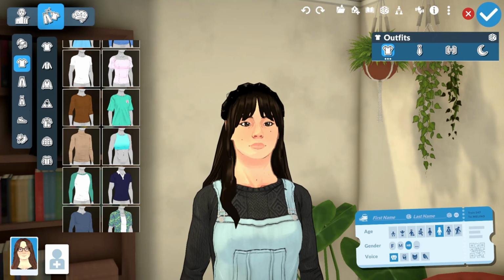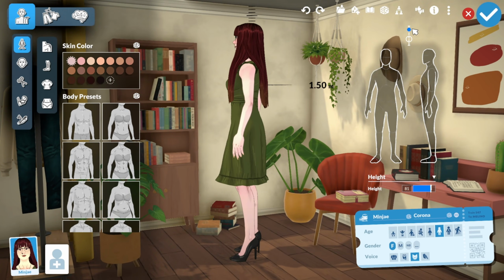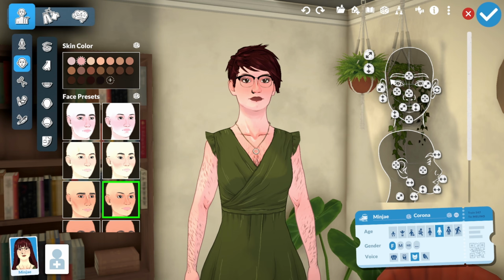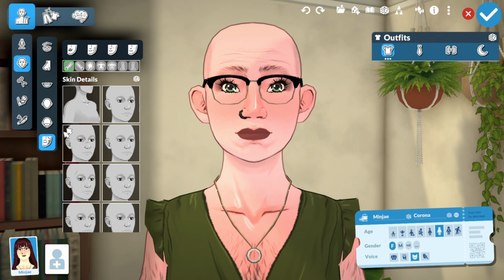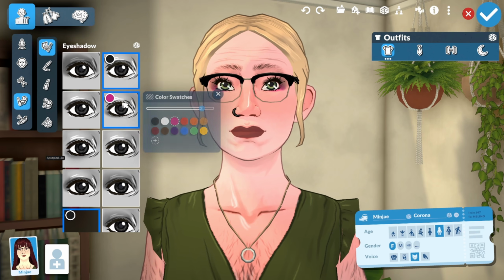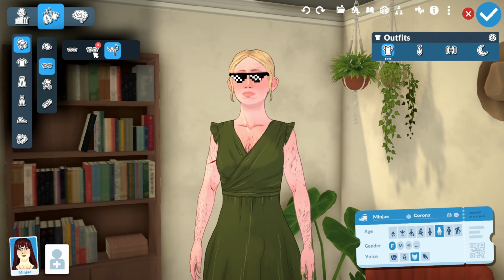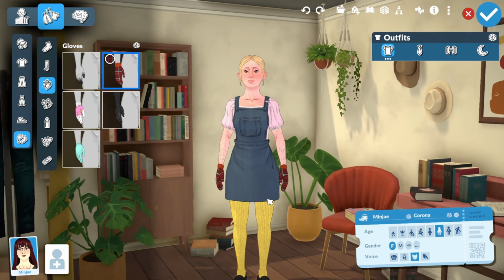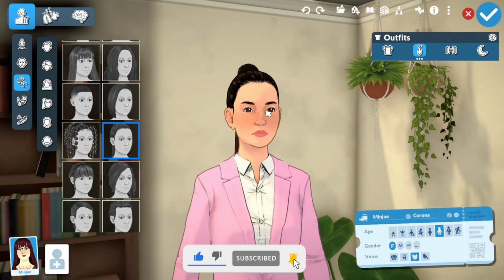Paralives Paramaker Full Guide (Hair, Outfits & More!)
Hello lovelies, welcome back! 🌷 Today we're diving into the Paralives Paramaker!  The character creation system in Paralives, and today I'm going over EVERYTHING you can do, and let me tell you there's ALOT!
TIME STAMPS
00:00 Start
00:24 - Create New Family
00:30 - Add New Members
01:08 - Skin Tones
02:30 - Gender, Age, Voice
04:02 - Advanced Body Changes
04:56 - Preset Body Types
05:41 - Skin Details
08:34 - Body Hair
10:27 - Face Presets
12:12 - Eyes
13:02 - Eyebrows
13:21 - Eyelashes
13:37 - Eye highlights
13:45 - Dark Circles
14:01 - Noses
14:40 - Mouth/Lips
15:35 - Facial Structure
16:49 - Scars, Wrinkles, Moles
18:36 - Hair Styles
22:15 - Make Up
24:18 - Tattoos
26:31 - Clothing
36:20 - Character Personality
37:20 - Extras
︶︶︶ ⊹ ︶︶ ୨୧ ︶︶︶ ⊹ ︶︶︶